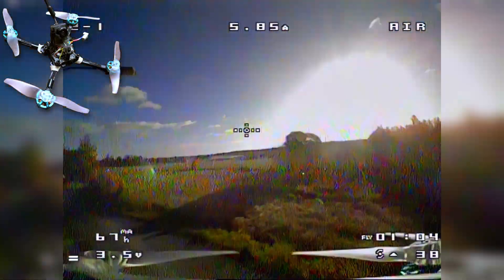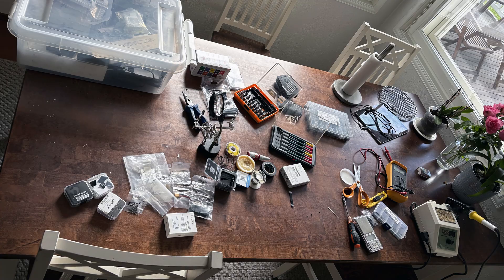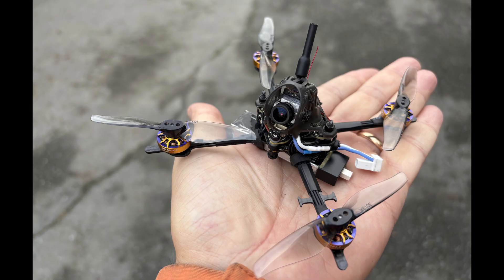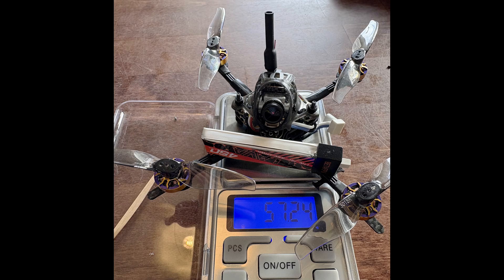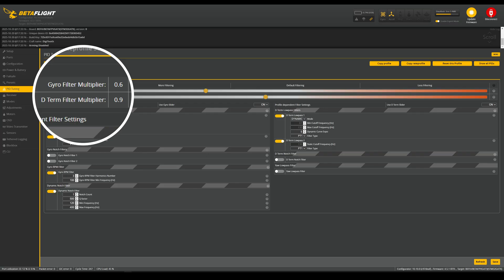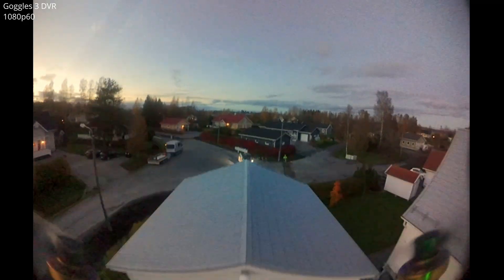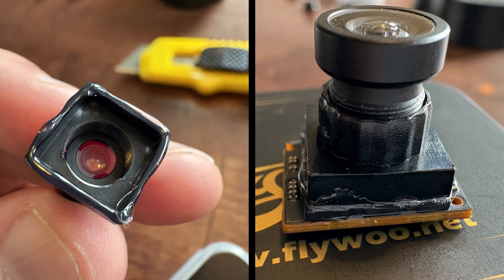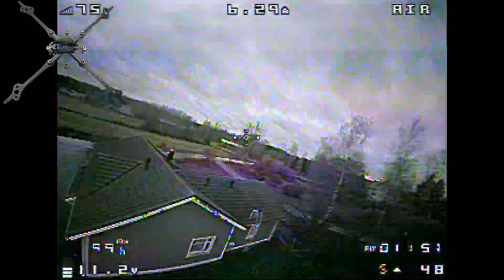DJI O4 1S Digital Babytooth build [FPV]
Building a 1S Digital toothpick , a "Digitooth" using the DJI O4 Air unit.
I try to build an updated, modernized & digital variant of the original 1S FPVCycle babytooth from a number of years ago.

Contents:
00:00 - Intro, can we build a digital Babytooth?
00:22 - The parts
01:31 - DJI O4 Air Unit lens swap
02:11 - Stock lens vs Caddx Ant lens comparison
02:27 - The build
03:09 - Testing
03:27 - More soldering
03:48 - All done
03:52 - Weight & batteries
04:43 - Maiden flight
05:25 - Tuning
06:27 - Night vision
06:38 - Comparing the digital to the analog
08:09 - The broken camera connector
09:28 - Lens FOV Comparison
09:55 - Conclusion & what is next?

Parts:
 Digital Babytooth, the Digitooth (45,8g, AUW: 57.2g)
 - BetaFPV Matrix 1S 3-in1 with Betaflight 4.5.1 and Bluejay 0.21
 - Flywoo Robo v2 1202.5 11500KV motors, 1.5mm shaft
 - DJI O4 Air unit wth Caddx Ant lens and 165 FOV
 - Lava 450mAH LiHV batteries
 - Gemfan 3018 props (1.5mm)

Analog Babytooth (45,6g)
 - Crazybee F4 2.0 (Mobula7 HD) Flight controller & 5A ESC
 - FPVCycle OG 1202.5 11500 KV motors by RCinpower, 2mm shaft
 - Flysky RX
 - AIO Camera & 25 mw VTX
 - 450mAH LiHV batteries
 - Gemfan 3018 props (2.0mm)

Radio & Transmitters:
- Radiomaster TX16S MKII with 4-in-1 module
- BetaFPV 2,4Ghz 1 Watt module (running ELRS 3.x)

Edited in Davinci Resolve 20.2

Thumbnail background generated by Google Nano Banana.